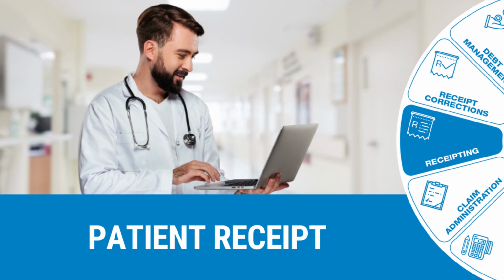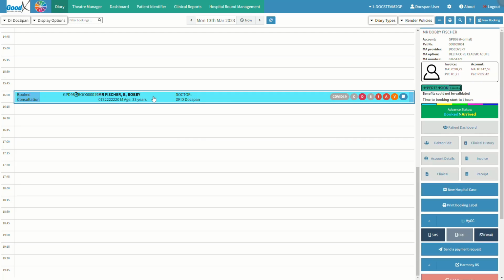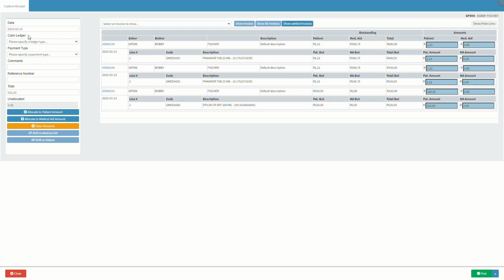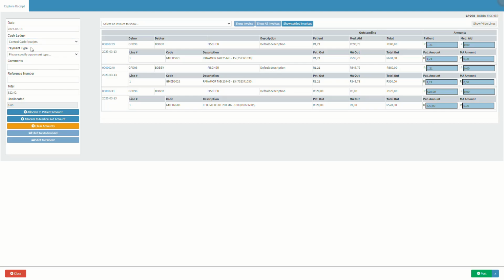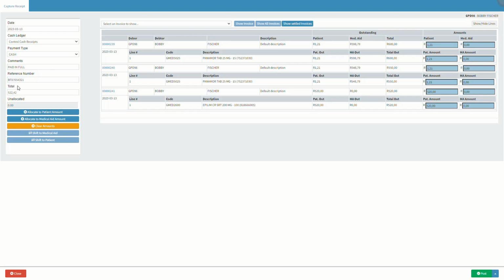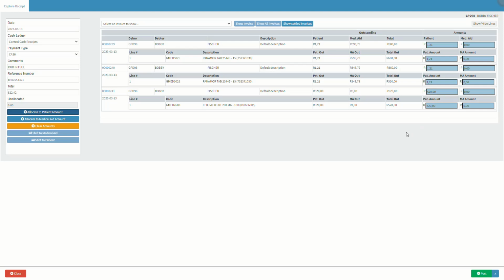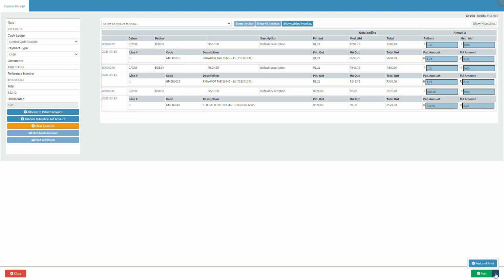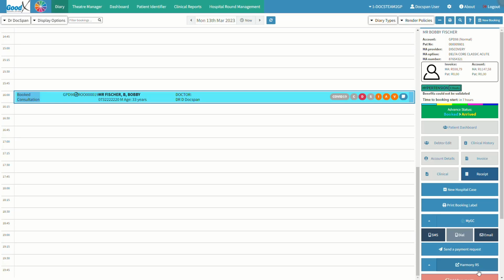GoodX Web App - Patient Receipt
▶ Goal of Tutorial Video:
The goal of this video is to show you the Patient Receipt.

▶ Timestamps:
0:00​ - Introduction
0:35 - 'Diary' screen
0:47 - 'Receipt' screen
3:32 - 'Print' screen
4:01 - Outro

▶ Other Links Mentioned:
Add a New Ledger: